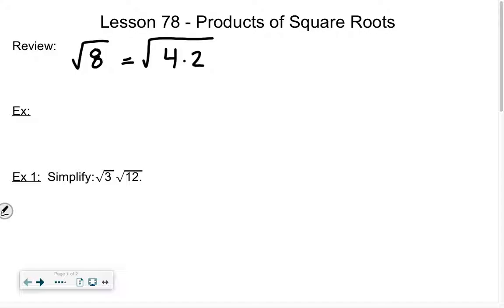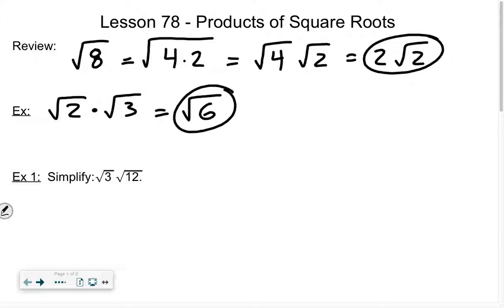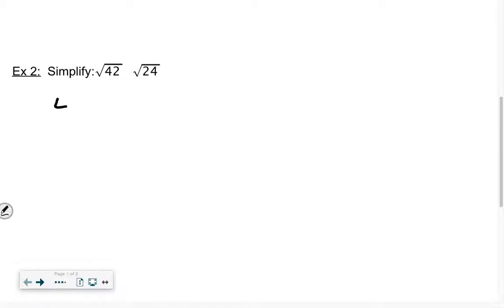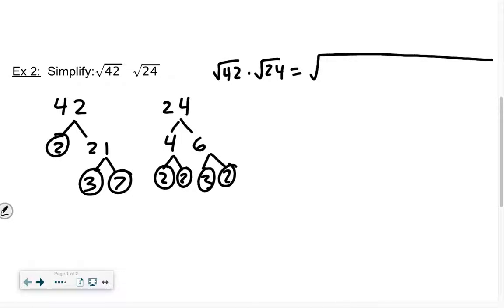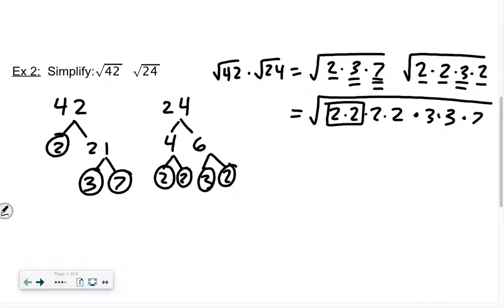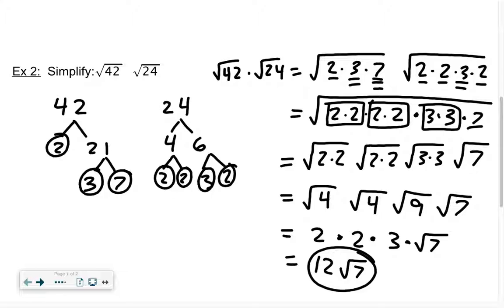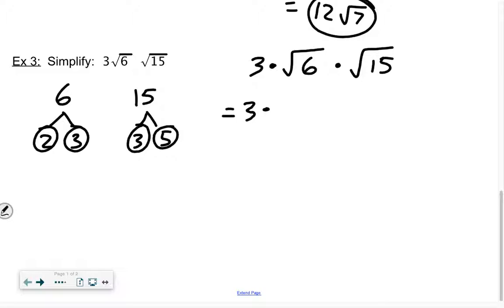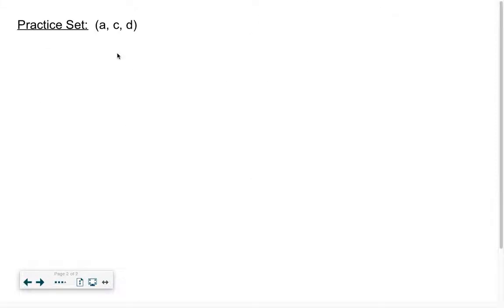Math 8 - Lesson 78